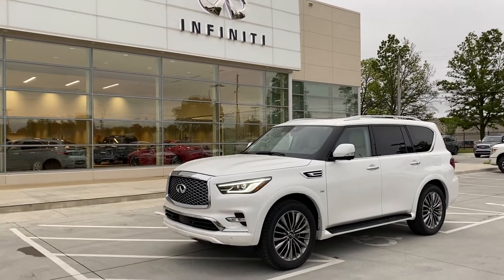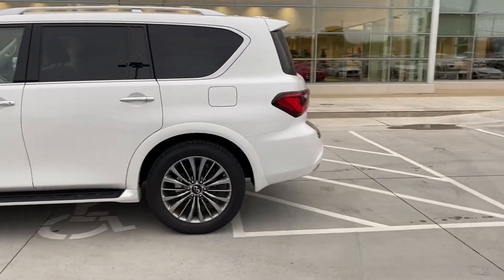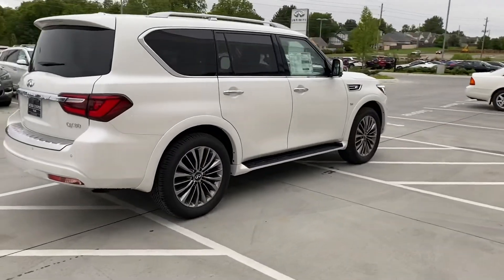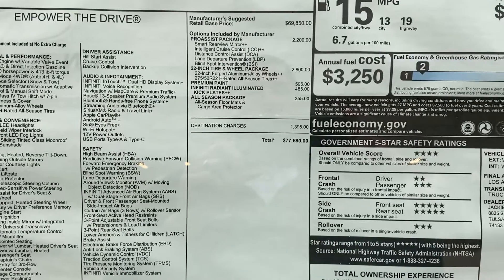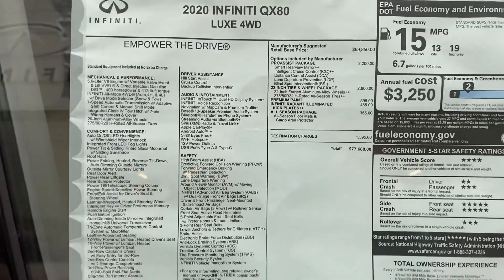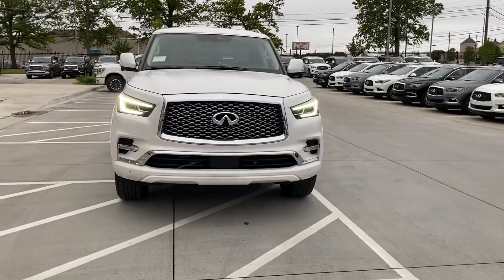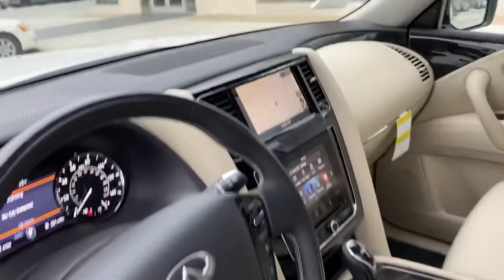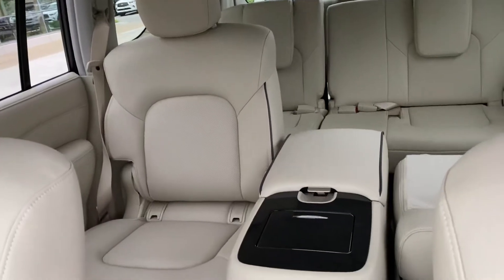JON-2020 INFINITI QX-80!!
2020 QX-80!!!